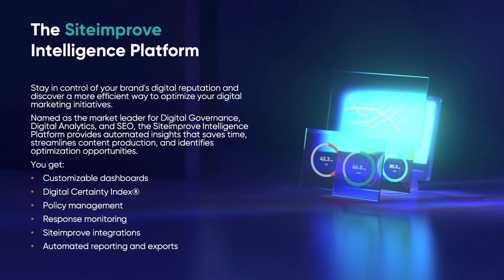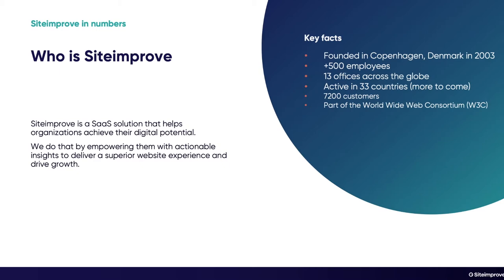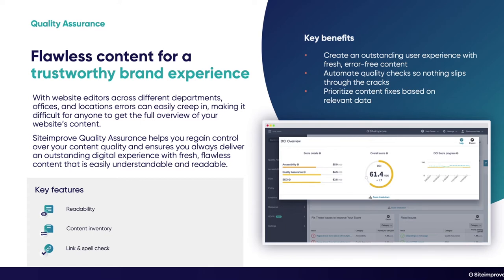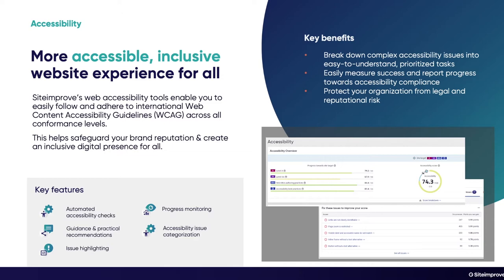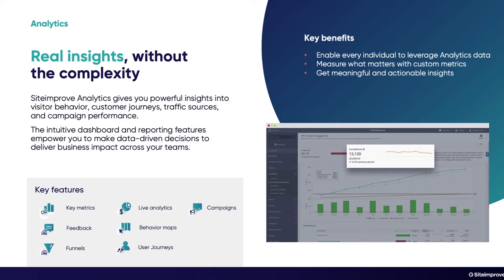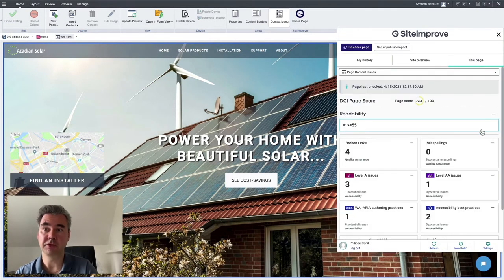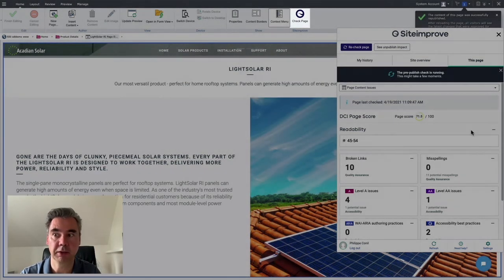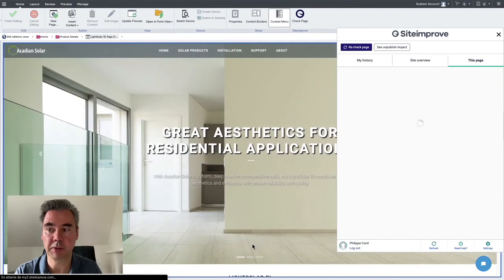TXS NASA 2021 - Partner presentation - Siteimprove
*Digital Quality Management in Tridion using Siteimprove*
Learn how the RWS partnership with Siteimprove delivers value to customers, including how Siteimprove solutions integrate with Tridion Sites to improve quality, SEO and accessibility on web pages.